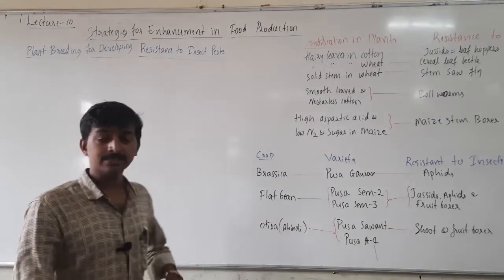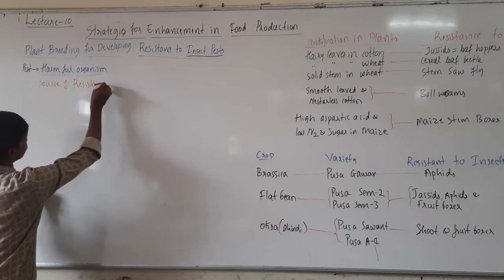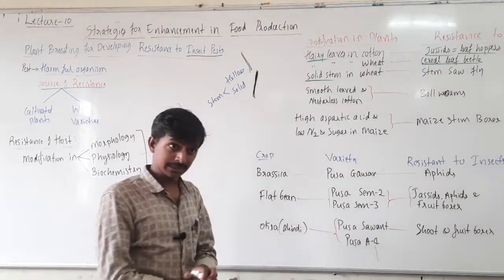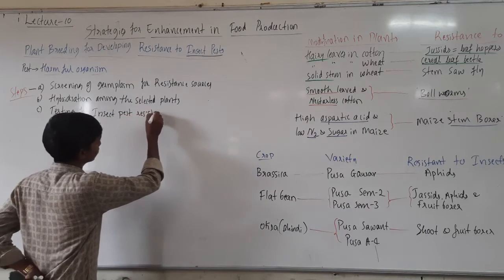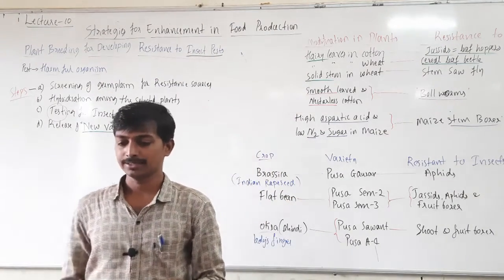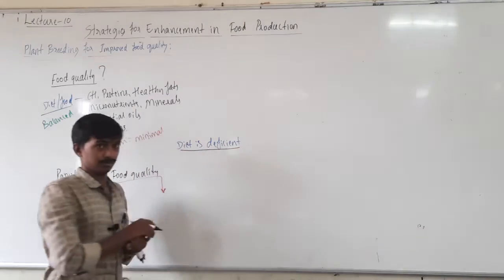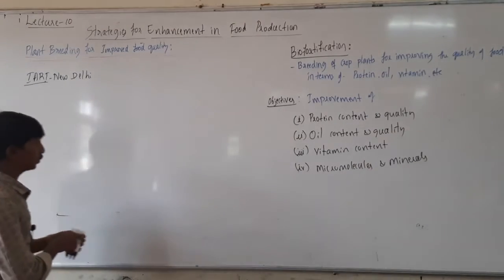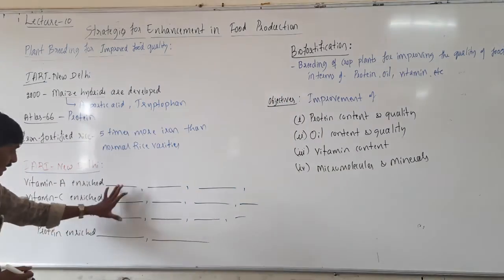PLANT BREEDING | PEST RESISTANT VARIETIES | Bt COTTON | BIOFORTIFICATION | IARI | BioGoogle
Plant Breeding
Pest Resistant Varieties
Bt - Cotton
Biofortification
IARI
IRRI